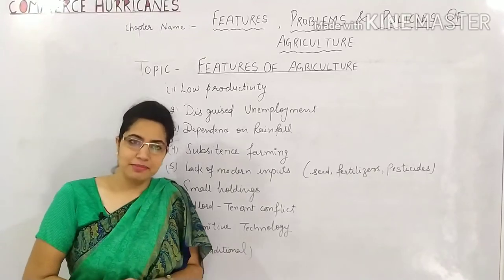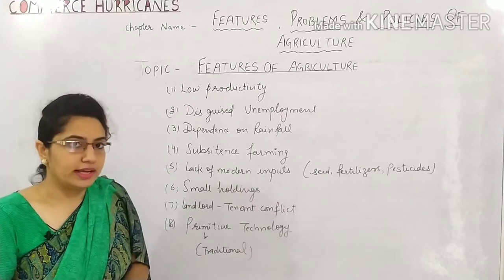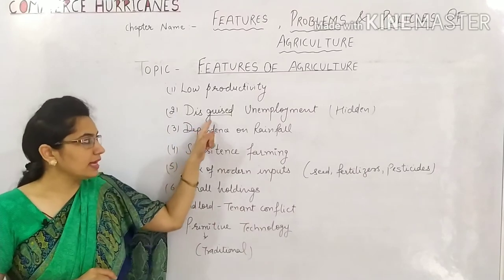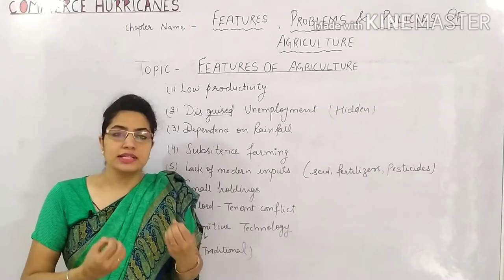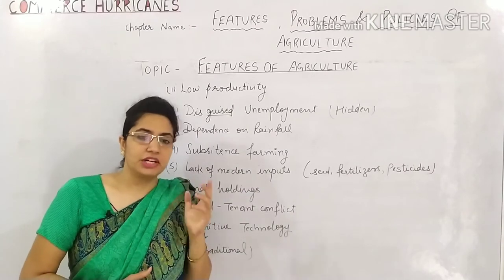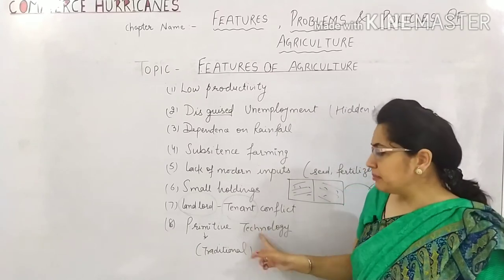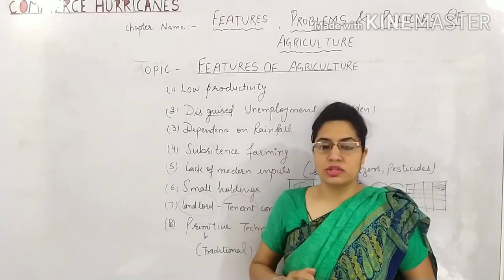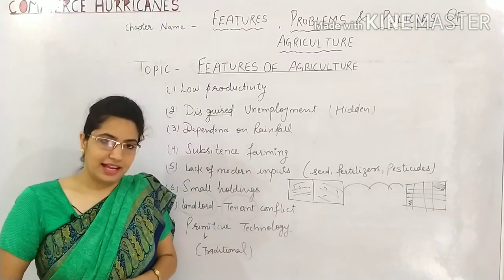FEATURES OF INDIAN AGRICULTURE